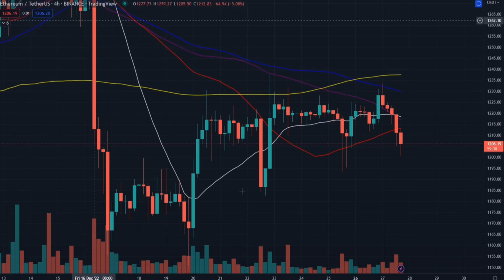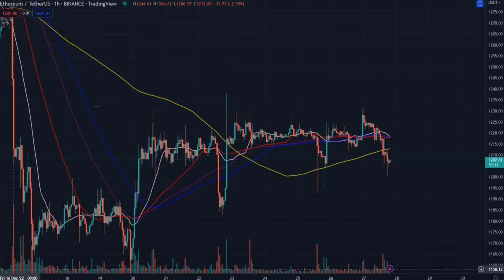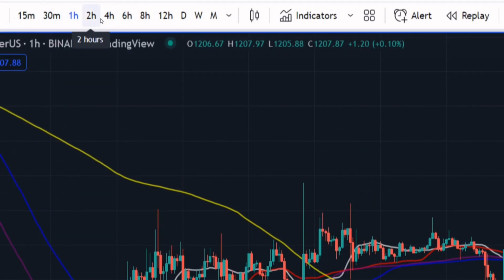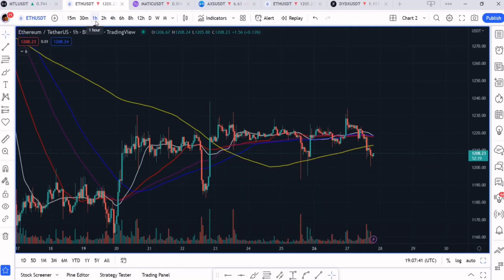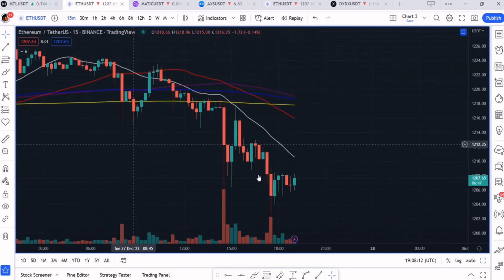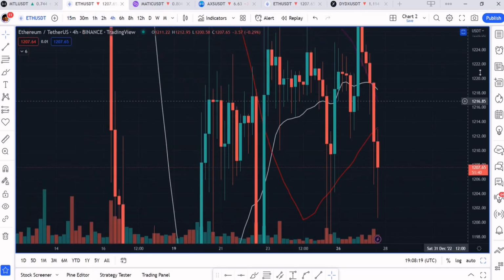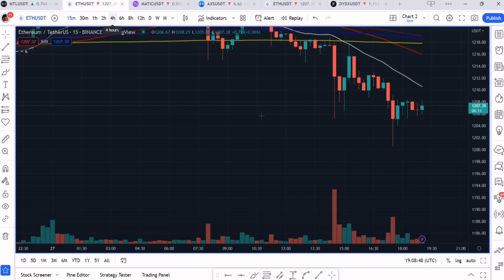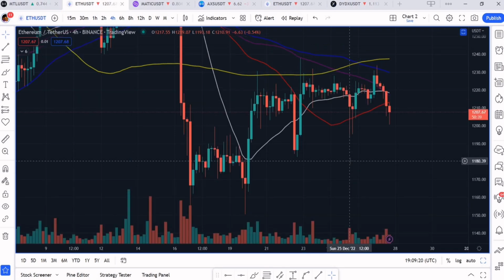CANDLE STICKS PART 2 - LEARN TO TRADE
PART 2 (This video is a second part of explaining how candles works in trading.

Trading and learning a new skill is essential in the time frame we live in and rising living costs